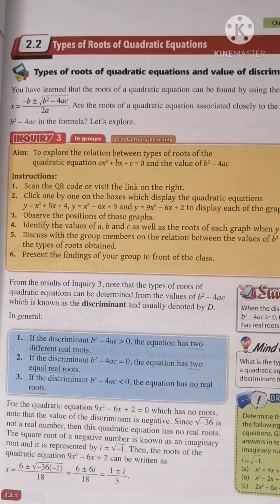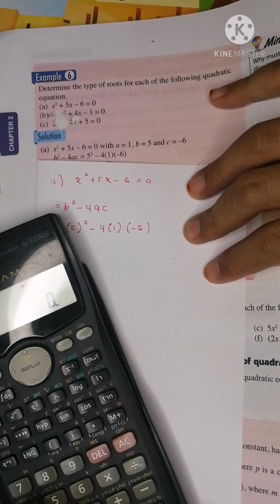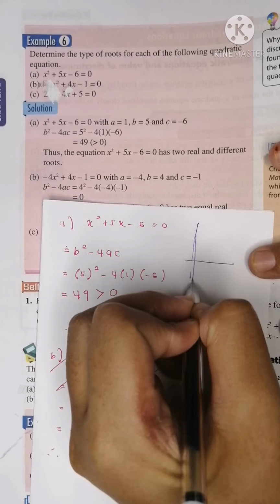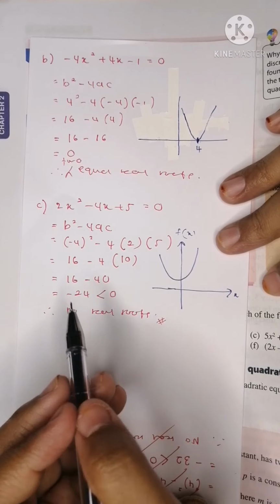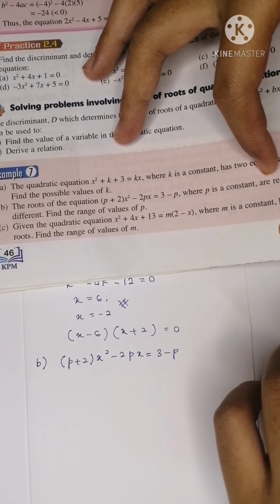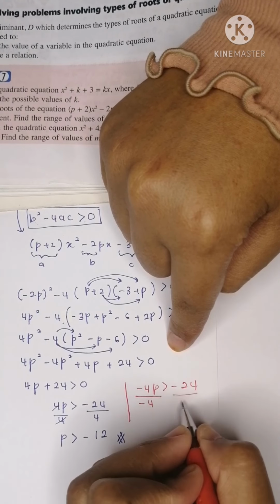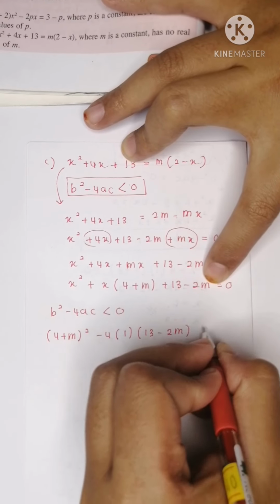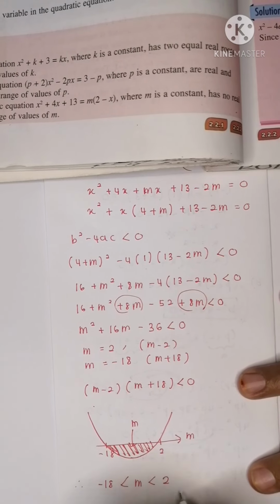QUADRATIC FUNCTIONS Subtopic 2.2 | Chapter 2 | Add Math Form 4 KSSM | By me.